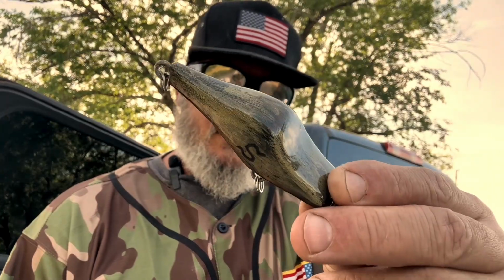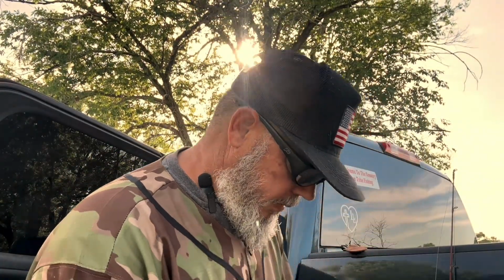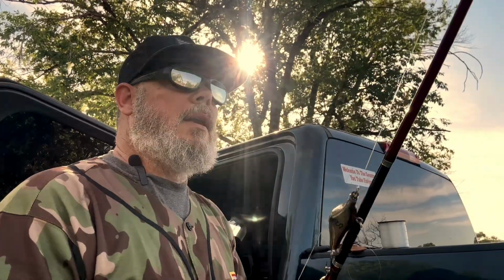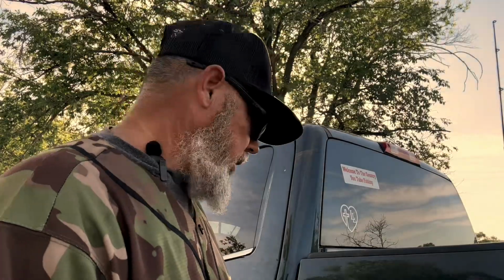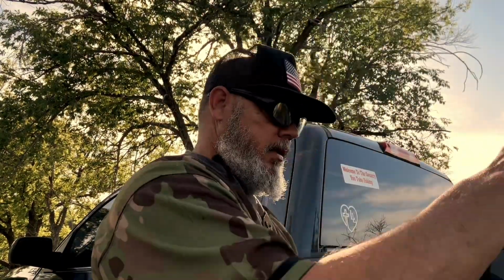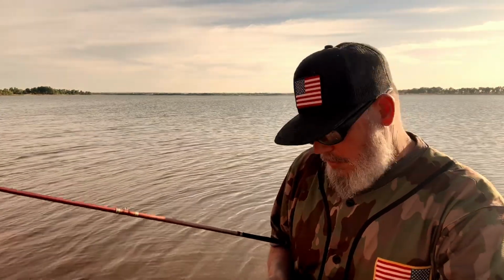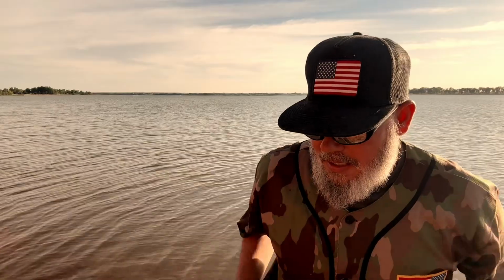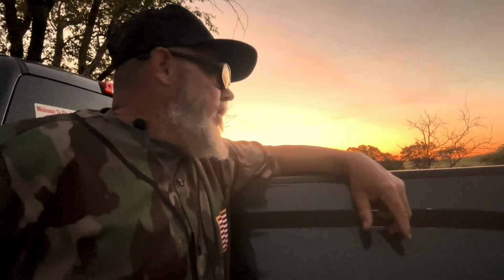Never before seen lure